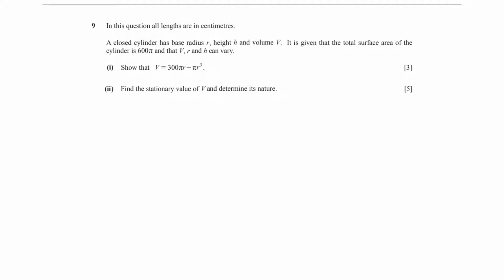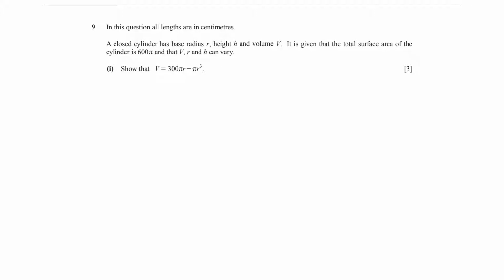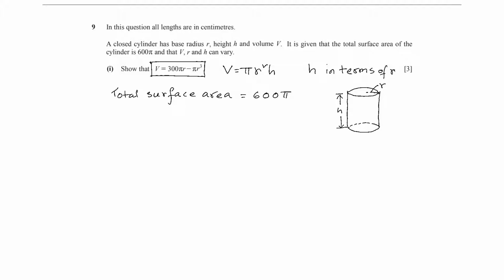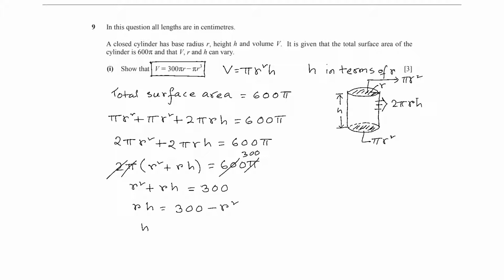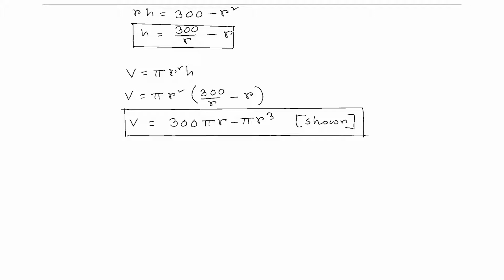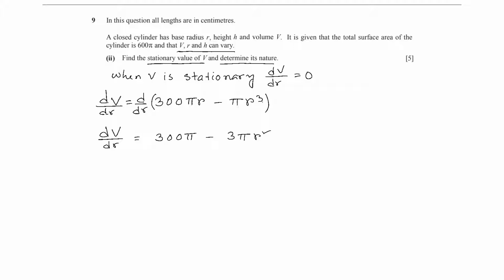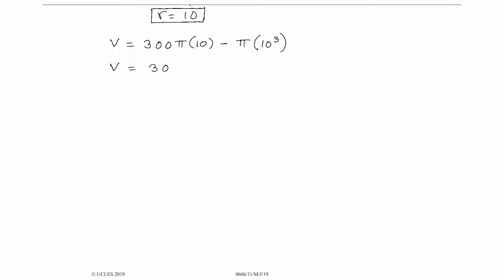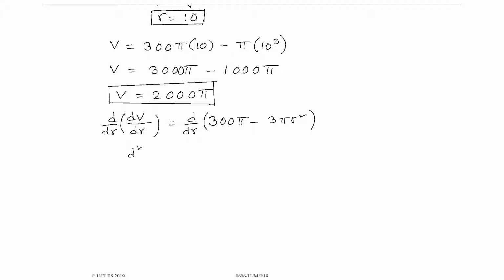Add Math 2019 S19 Q 09 | Calculus | Differentiation | Stationary Point | Maximum Volume | 4037|0606